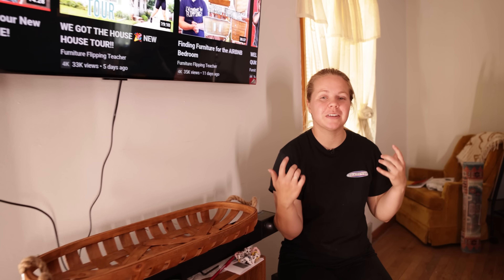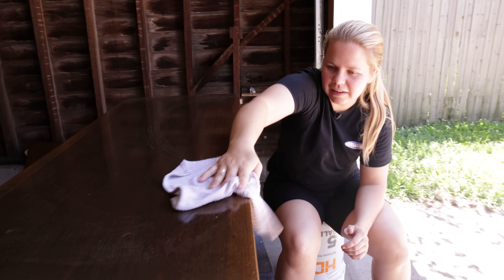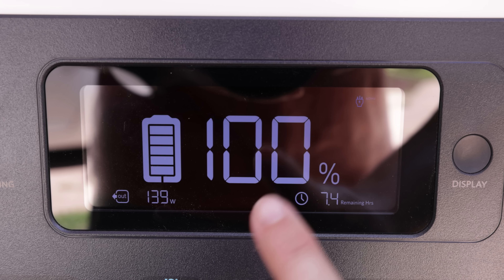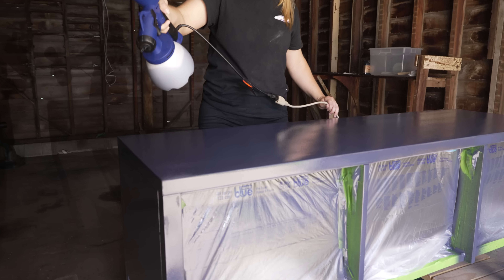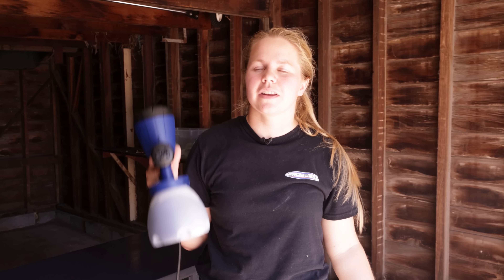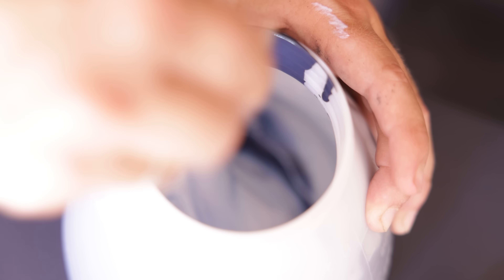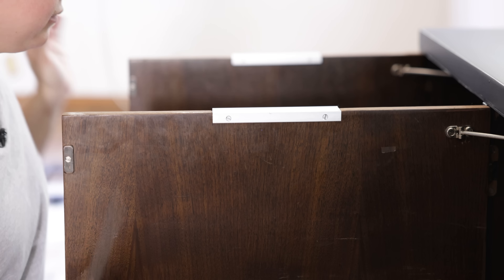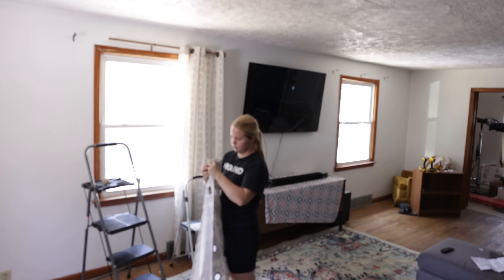Entertainment Center DIY Furniture Flip for our Home | Home DIY Projects (w/ Anker 757)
In this video, we're continuing to add the final touches to the living room in our home. I flip a lot of furniture but rarely do I flip it for myself!

Tools/Products Used:
Amazon Storefront
HomeRight Sprayer
Tennessee Whiskey Gel Stain: lillymoonpaint.com (code: FFT10)

~Lauren